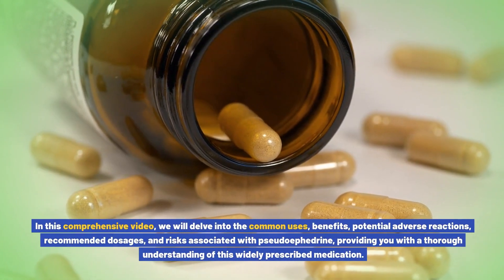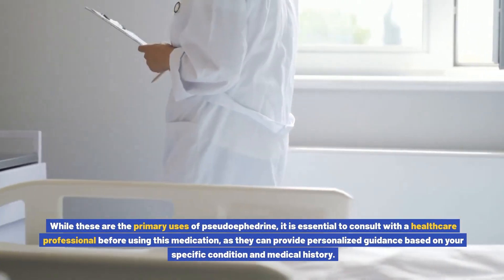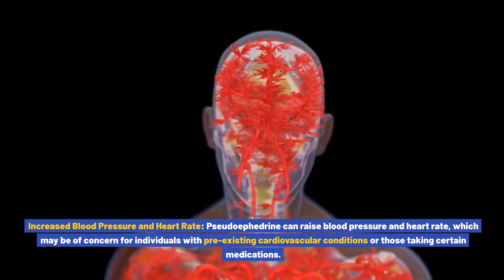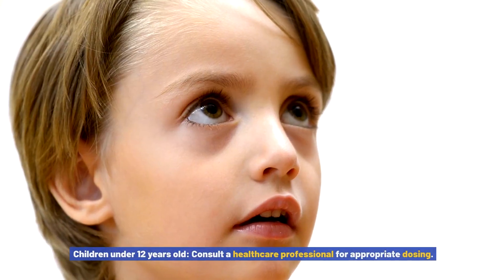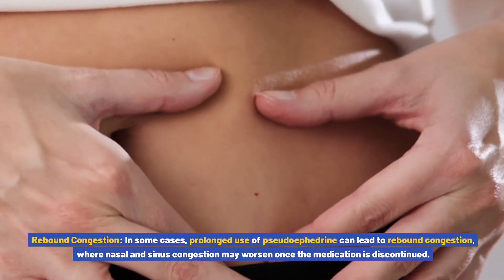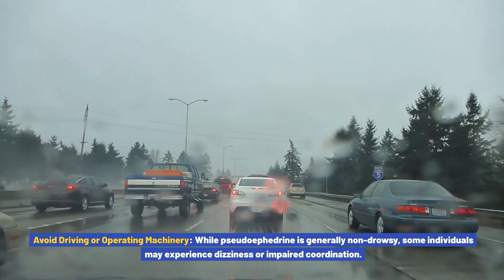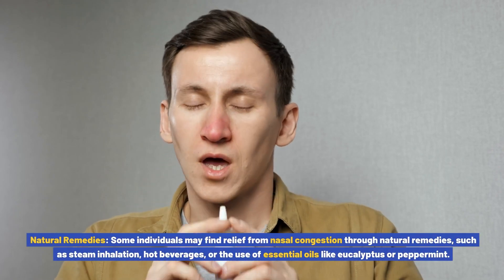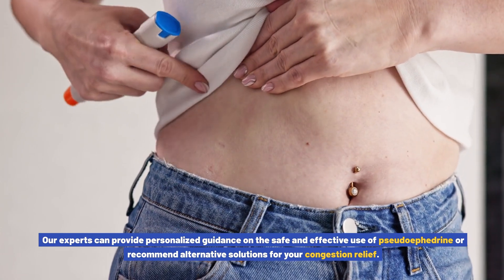What is Pseudoephedrine used for? Purposes, Benefits, Potential Adverse Reactions, Dosage, and Risks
Uncover the truth about Pseudoephedrine in this comprehensive guide! If you've ever wondered, "What is Pseudoephedrine used for?", you're in the right place. This video explores the purposes, benefits, potential adverse reactions, dosage recommendations, and risks associated with this widely used decongestant.

🔬 Pseudoephedrine Explained:
Pseudoephedrine is a sympathomimetic drug, primarily used as a decongestant. It works by narrowing blood vessels in the nasal passages, helping to relieve nasal congestion and sinus pressure.

🏥Purposes:

Relieving nasal congestion due to colds, allergies, and sinusitis
Reducing sinus pressure and pain
Temporary relief of ear congestion
Sometimes used off-label for its stimulant effects
💪 Benefits of Pseudoephedrine:

Effective relief of nasal and sinus congestion
Rapid onset of action
Available in various formulations (tablets, liquids, extended-release)
Can provide relief for several hours
⚠️ Potential Adverse Reactions:
While Pseudoephedrine is generally safe when used as directed, be aware of possible side effects:

Nervousness and restlessness
Insomnia
Increased heart rate and blood pressure
Dry mouth
Rare but serious: cardiovascular events, seizures
💊 Dosage Insights:
Learn about typical dosing regimens:

Standard adult dosages for immediate and extended-release formulations
Pediatric dosing considerations
Importance of not exceeding recommended doses
Timing of doses to minimize sleep disturbances
🚫 Risks and Precautions:

Not recommended for people with certain health conditions (e.g., hypertension, heart disease)
Potential for misuse and abuse due to stimulant effects
Interactions with certain medications (e.g., MAO inhibitors)
Legal restrictions on purchase due to its use in methamphetamine production
This video provides essential information for consumers, healthcare professionals, and anyone interested in understanding this common decongestant. We break down complex medical information into easy-to-understand segments, ensuring you're well-informed about Pseudoephedrine's uses, benefits, and potential risks.

🎓 Our content is based on the latest medical research and guidelines, offering you up-to-date and reliable information. Remember, while this video is educational, it's not a substitute for professional medical advice. Always consult your healthcare provider before starting or changing any medication regimen.

Your support helps us continue creating high-quality, informative content.

🗨️ We value your input! Share your experiences with Pseudoephedrine or ask questions in the comments below. Your insights could help others in our community.